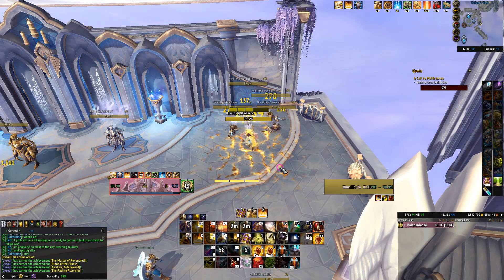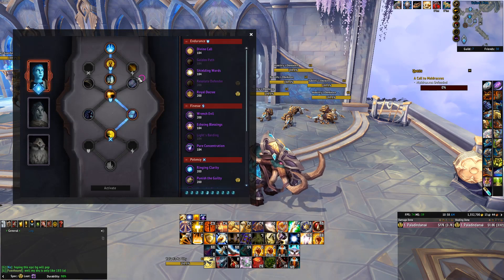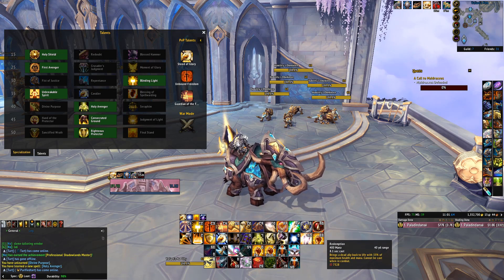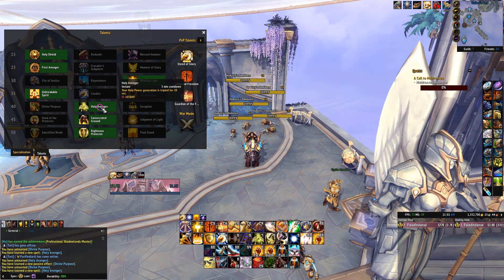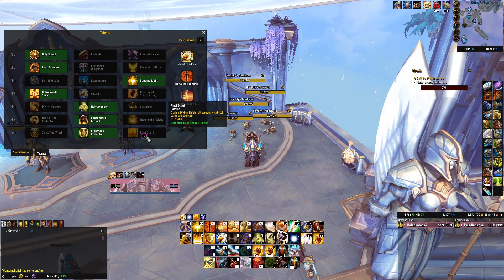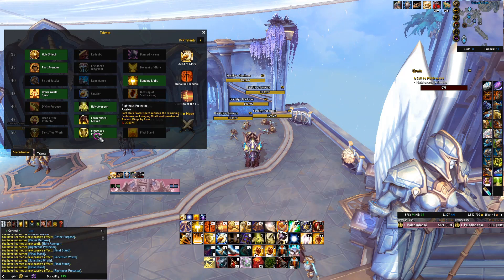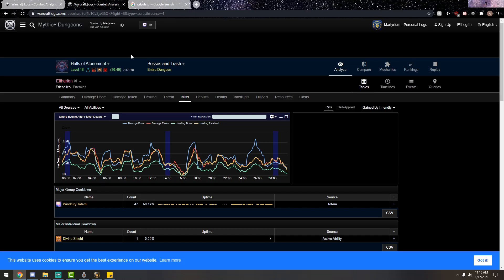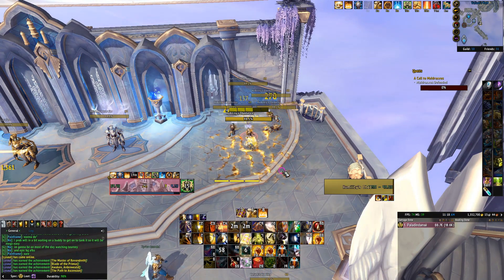M+ Protection Paladin Talent Discussion - Holy Avenger Better Than You Think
Today I discuss the value of Holy Avenger and it's use in m+ for protection paladin.

0:00 Intro
0:42 Divine Purpose
4:50 Holy Avenger
10:40 Comparison
17:03 Conclusion

Halo Theme (Medieval Style Remastered) - by LjB0, Susanna Bailey